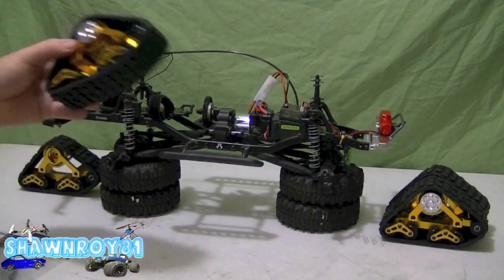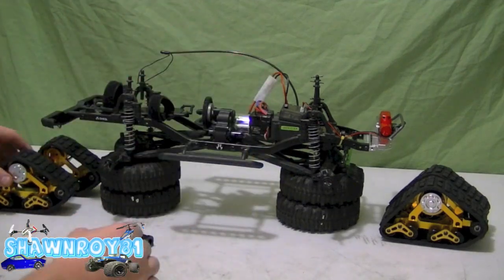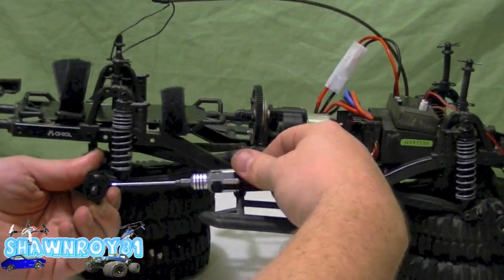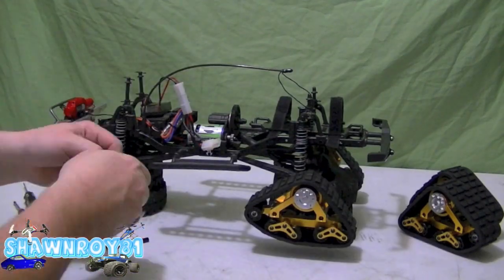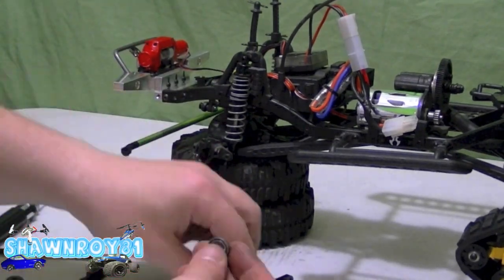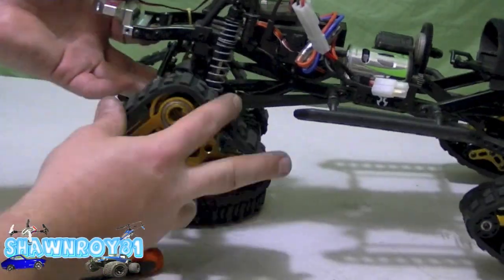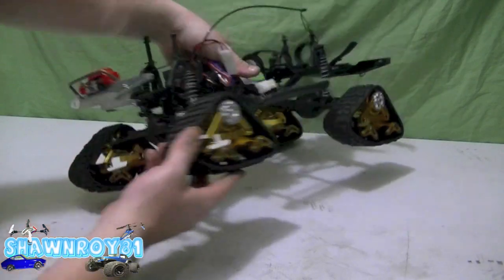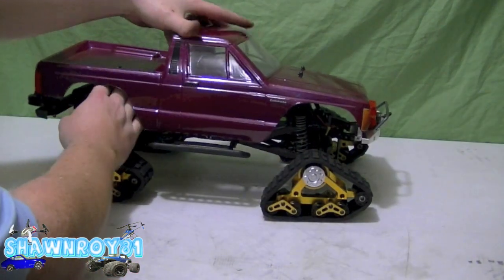RC4WD Predator Track Instal on Axial SCX10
Alright so the build is done. Went well no issues other than me installing the front knuckles upside down but that was remedied quick. All I can say is it looks sick. Should have some running footage soon. Any questions or comments please leave them below.